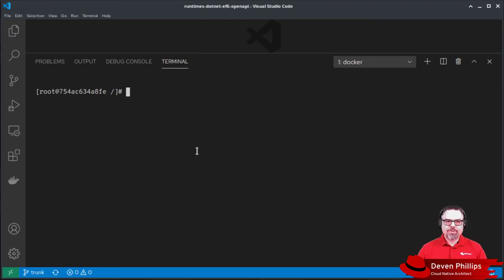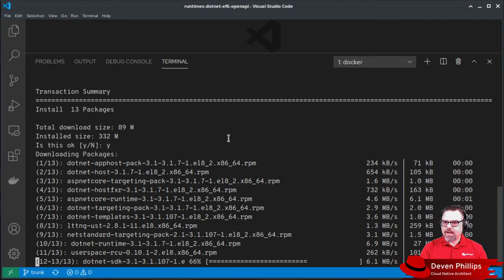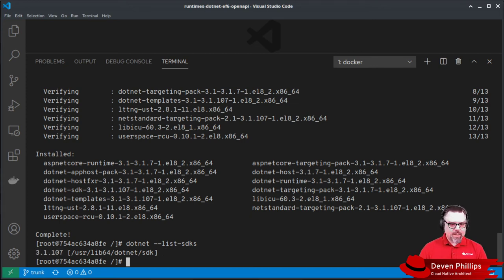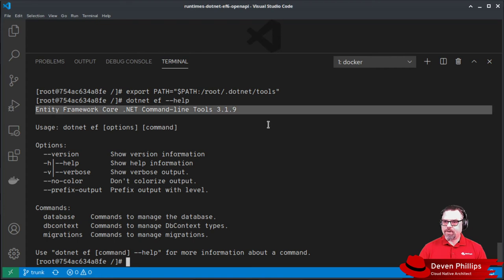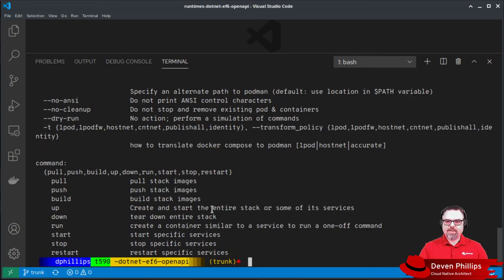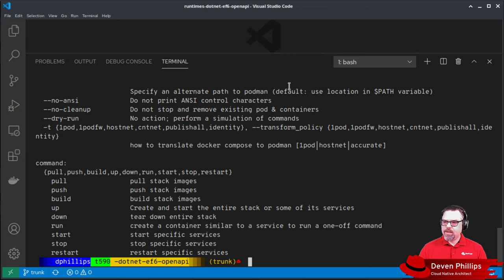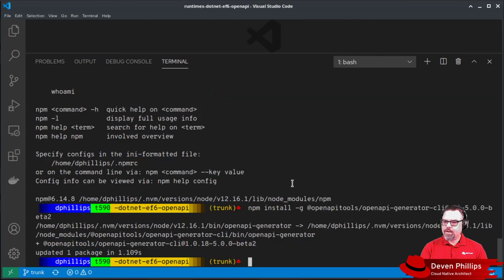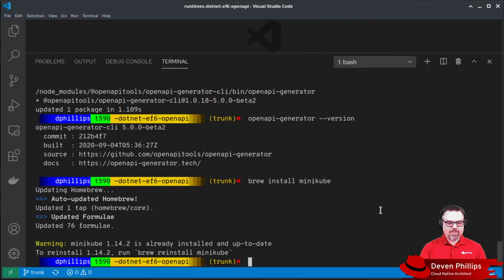ASP.NETCore, Contract-First, & EntityFramework Prerequisites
Let's get ready to start developing REST services using ASP.NETCore and EntityFramework. This first video in our ASP.NET series will help you get your prerequisites installed!